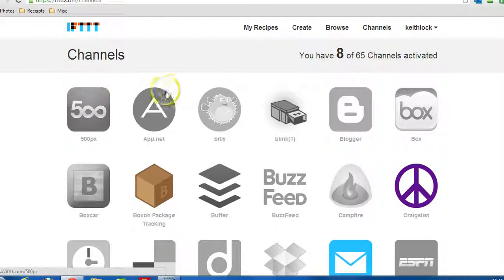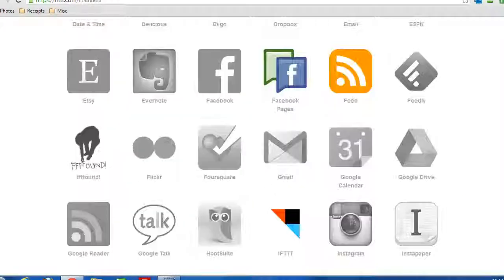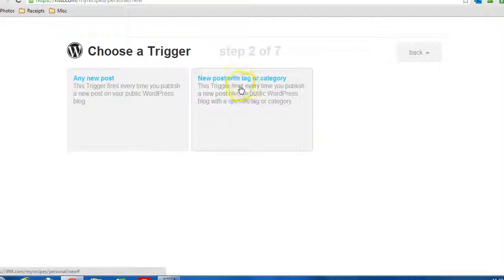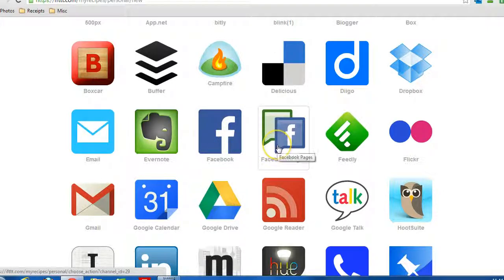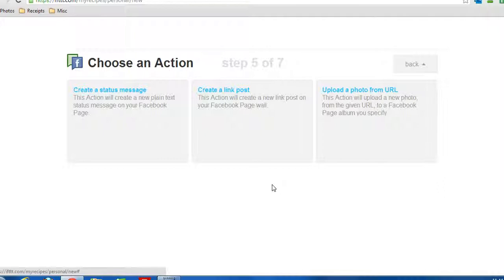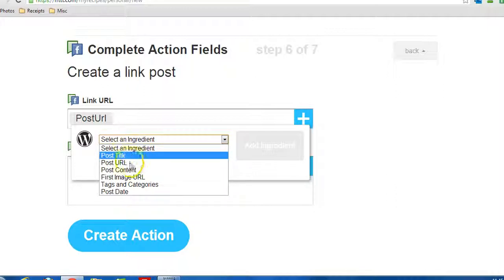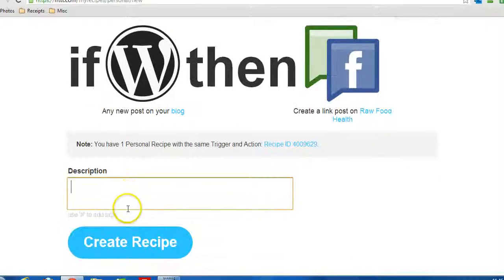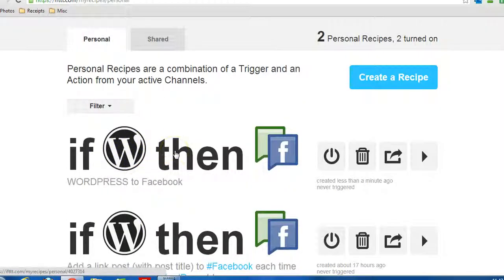If This Then That (IFTTT) - Creating Recipes to Automate Tasks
If This Then That or IFTTT is a web site that allows you to create 'recipes' using specific 'channels.' I will provide several examples of the different parts to recipes and then follow with the exact steps for creating one to link your WordPress site to Facebook.